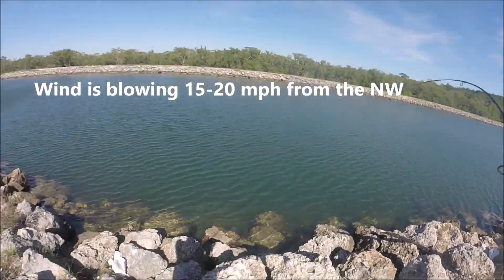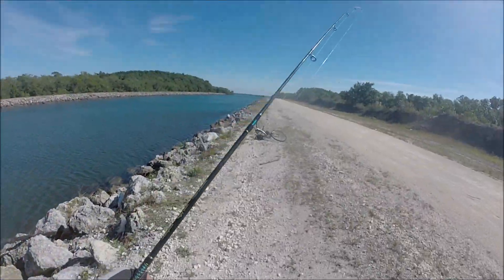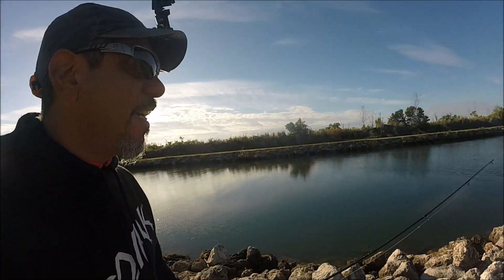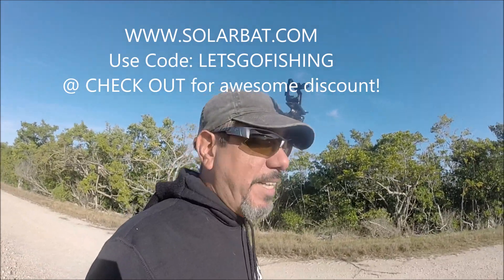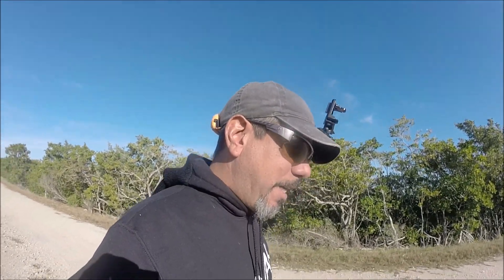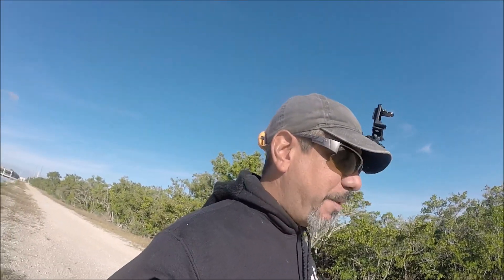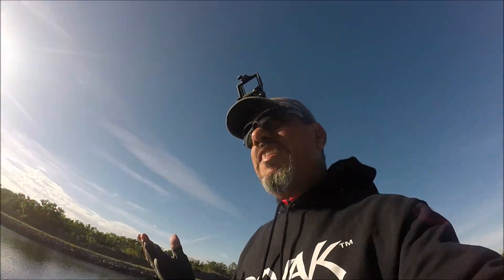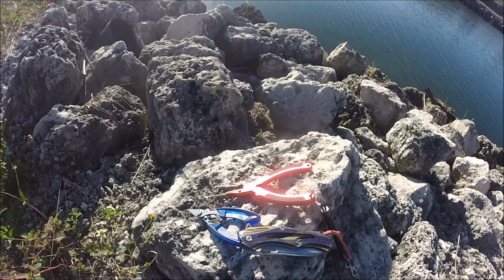MerryFishmas! Black Drum Fishing & Gift Ideas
MerryFishmas everyone! Today I'm fishing my fave canal doing what I do best and I'm taking a minute to give you all some great gift ideas for the person who loves fishing as much as I do. In between it all I'm catching Snapper, Black drum and Jack Crevalle - MerryFishmas to me! lol.

5) Rompson Pliers

7) Taidebao

There ya have it, check 'em out and give the gift that keeps on Giving! Don't forget to check me out on Instagram for behind the scenes pics: @letsgofishingsfla